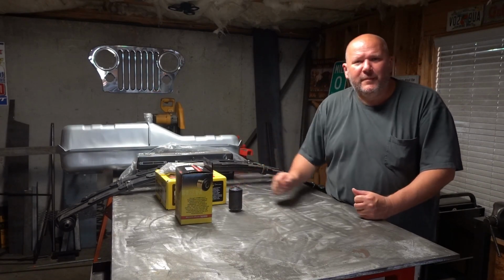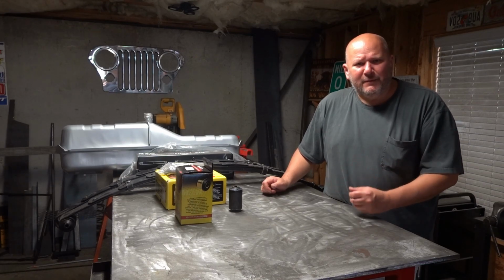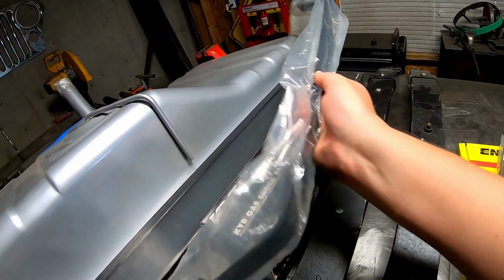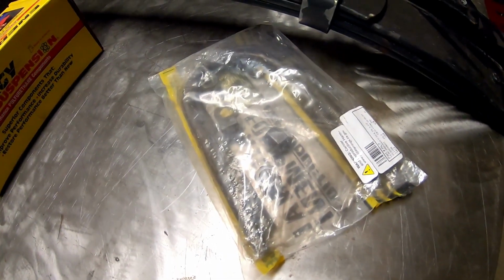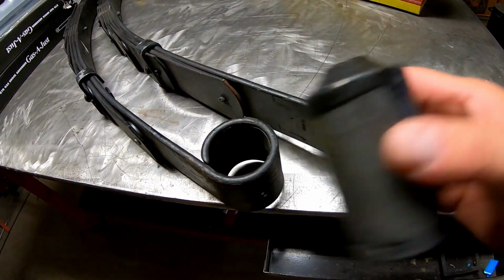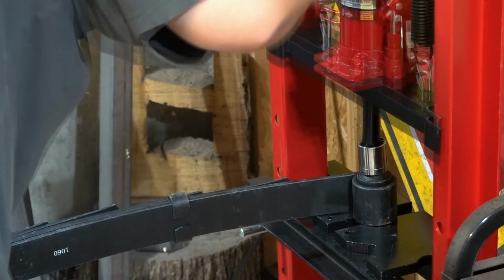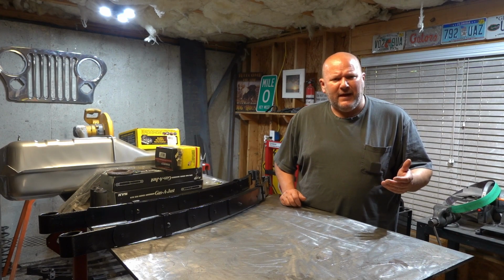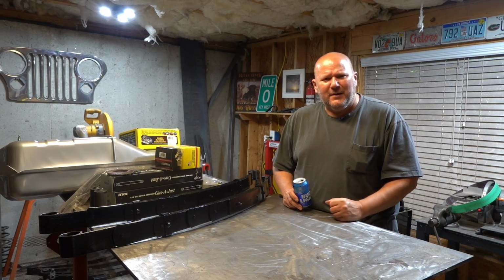78 Camaro Restoration ep4 - Rotating Assembly Update, Parts and Rubber Leaf Spring Bushing Removal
In this video, I continue to get ready for the tear down of the Camaro.  Also, purchased some new leaf springs because mine are totally shot and press out the rubber bushings.